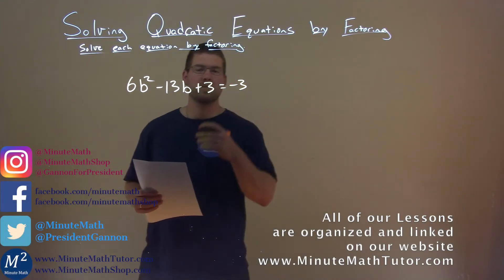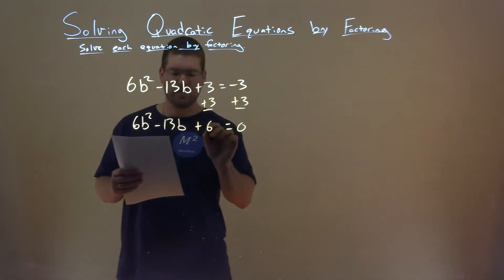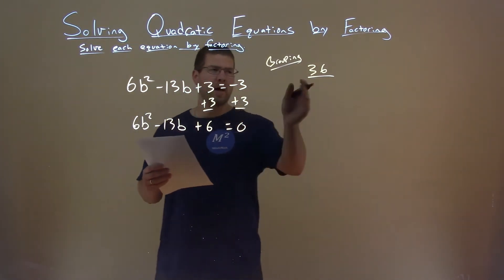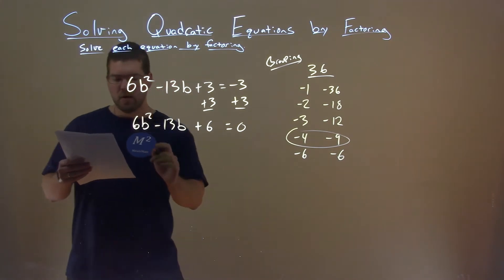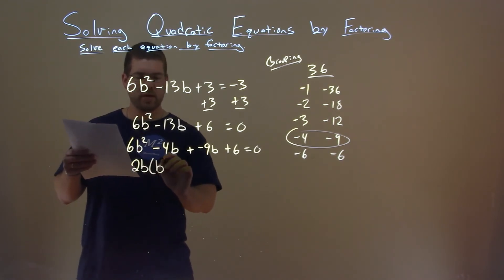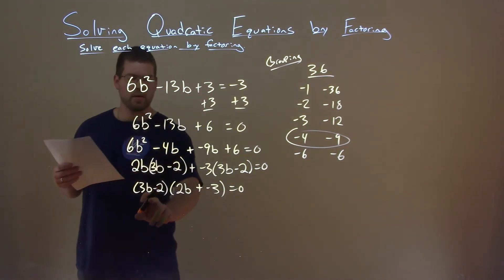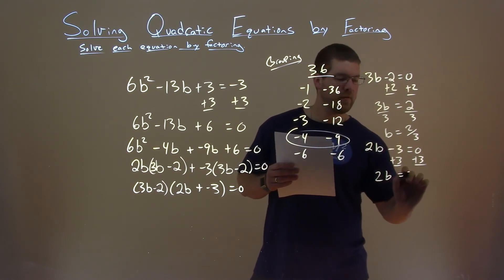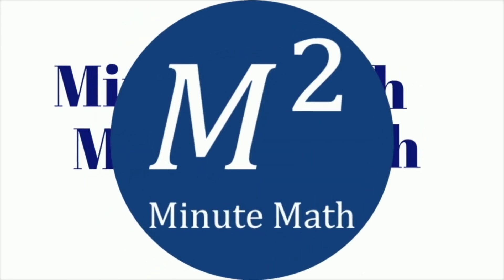Solve 6b^2-13b+3=-3 by factoring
Solve 6b^2-13b+3=-3 by factoring. Solve the quadratic equation by factoring. In this free online math video lesson on Solving Quadratic Equations by Factoring we solve each equation by factoring. We learn how to solve 6b^2-13b+3=-3 by factoring.